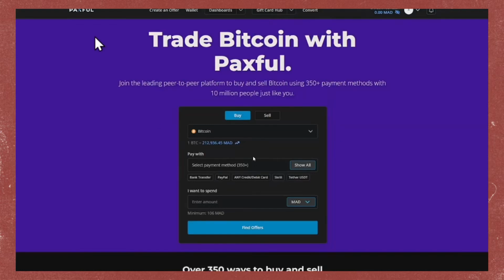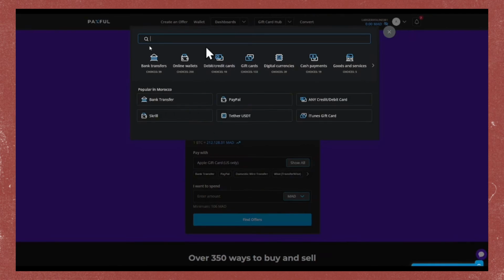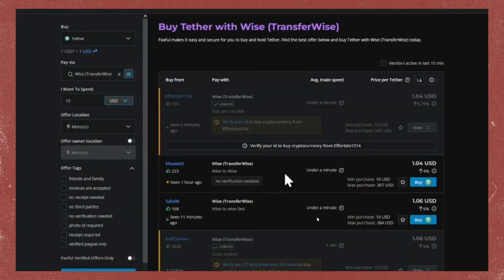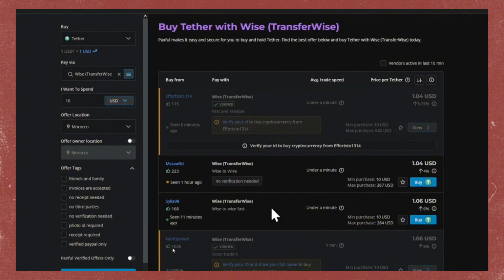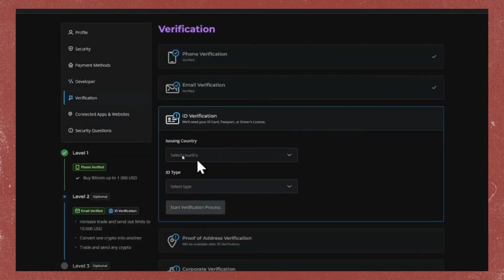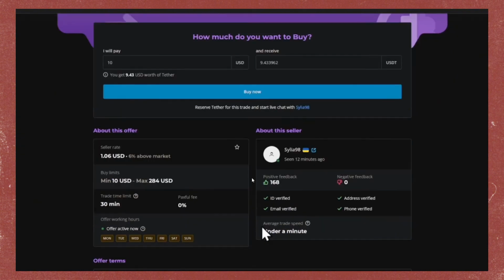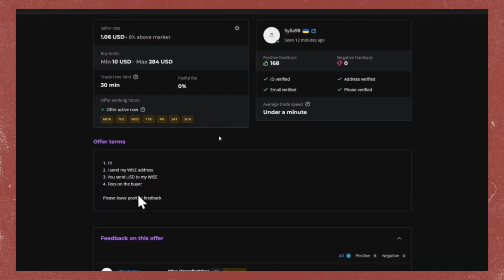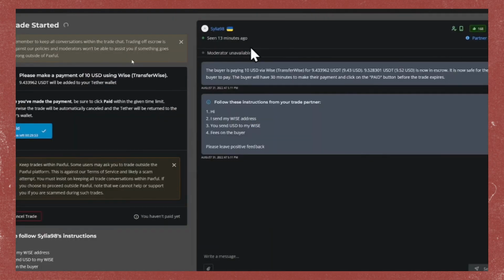How to Easily Buy USDT with WebMoney 💸 | Updated Guide 2026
Looking to purchase USDT using WebMoney in 2026? In this video, we provide a step-by-step guide on how to buy Tether (USDT) through WebMoney. Whether you're using peer-to-peer platforms like Binance P2P or services like WebMoney's WMT, we've got you covered.

USDT2026 WebMoney BuyUSDT CryptoGuide TetherPurchase WebMoneyUSDT CryptoTutorial 🚨 CLAIM YOUR FREE TRANSFER UP TO $600 NOW! 🚨